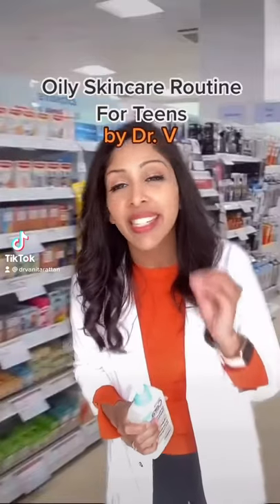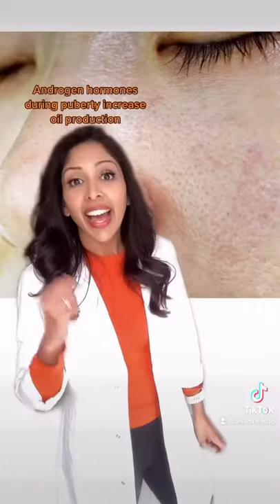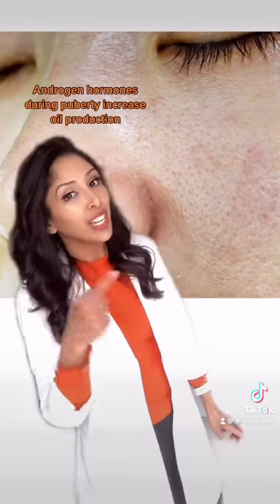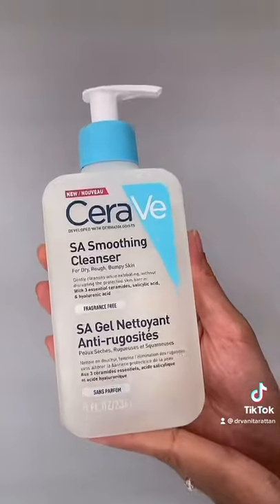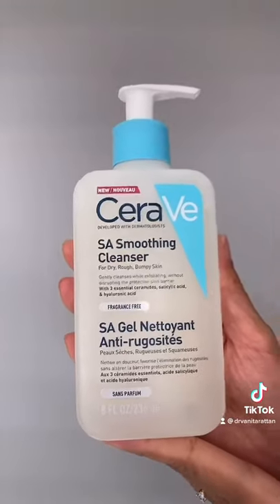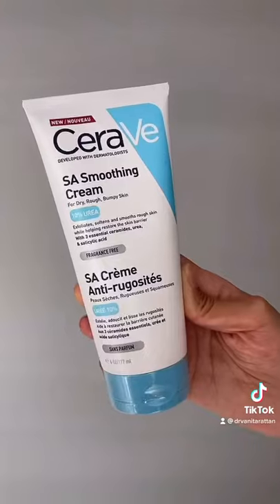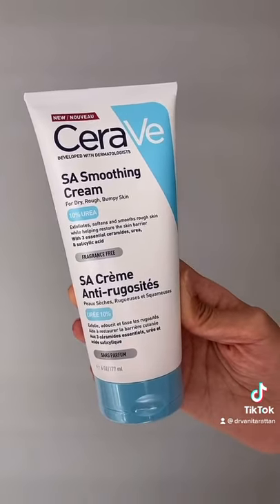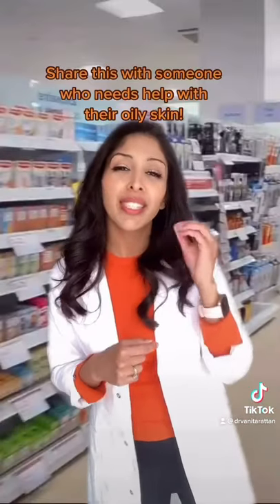Doctor V - Oily Skincare Routine For Teens | Skin Of Colour | Brown Or Black Skin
to learn more about Dr. V and products she has formulated...

Contents:
✔ Top 10 Skincare Mistakes
✔ Dr V’s Skincare Routine
✔ Why Is Skin Of Colour Different To Caucasian Skin?
✔ What Are The Differences Between Skin Of Colour And Caucasian Skin?
✔ Skin Of Colour Under A Microscope
✔ Why Skin Of Colour Requires Different Products?

TIK TOK: Dr Vanita Rattan

Dr V, a Doctor and Cosmetic Formulator for SKIN OF COLOUR.
INSTAGRAM: @SkinCareByDrV (For DR V’s SKIN OF COLOUR skincare line)
INSTAGRAM: @TheHyperpigmentationClinic (DrV’s Clinic 40,000 Clients, 95% success rate)
TIK TOK: Dr Vanita Rattan (tag us in your skincare routine)

NOTE: I'm in the comments section for 1 hr from video release.
Dr Vanita Rattan's channel is dedicated to Weekly teaching for skin of colour.
Skin of colour suffers with different issues to caucasian skin and requires different products, routines and treatments.

Dr Vanita Rattan pioneered:
- The World's 1st Hyperpigmentation treatment for skin of colour,
- The World's 1st Lip Pigmentation Kit (Dr V LipX)

She also founded The Hyperpigmentation Clinic which is the ONLY Pigmentation Specialist Clinic for darker skin